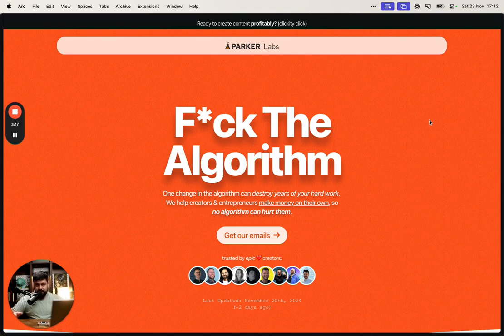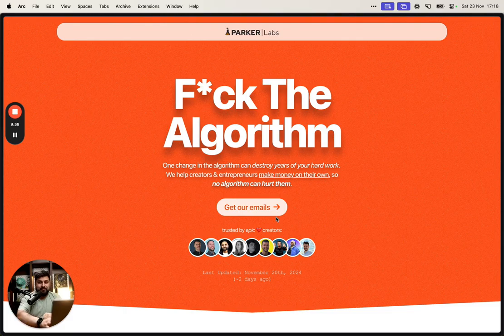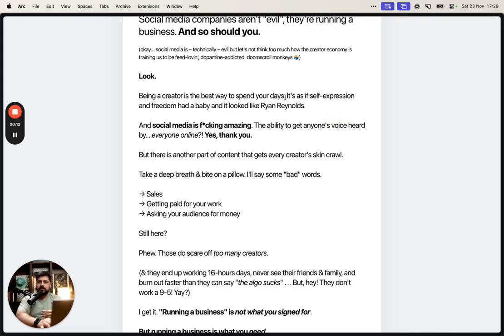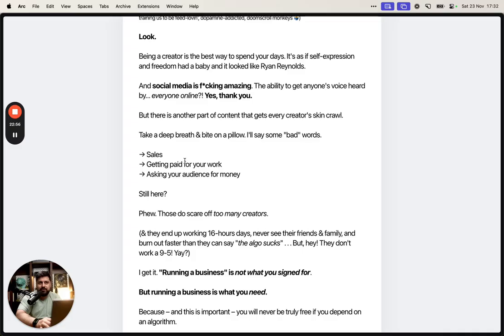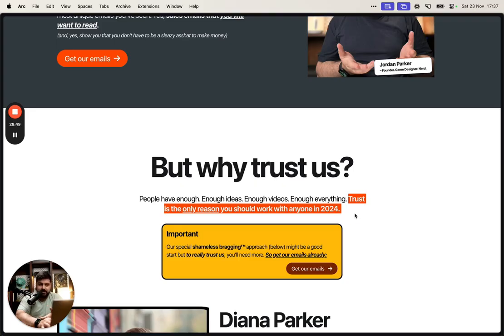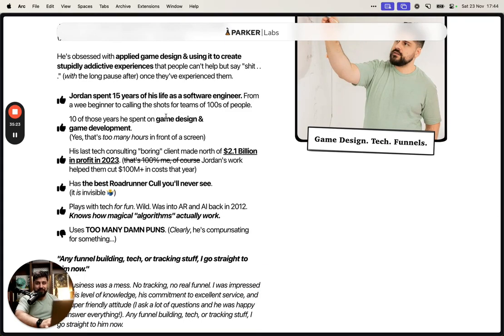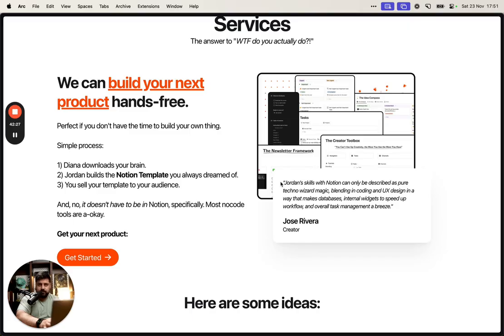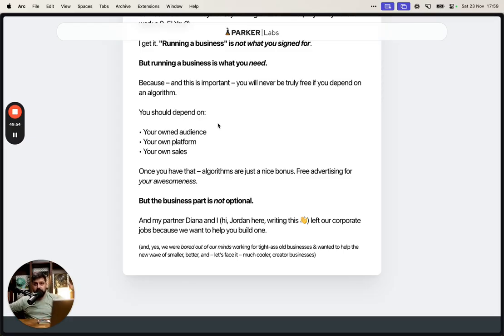Thought process behind a good landing page (breaking down the Parker Labs landing page)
If you're curious, learn more about my business, Parker Labs